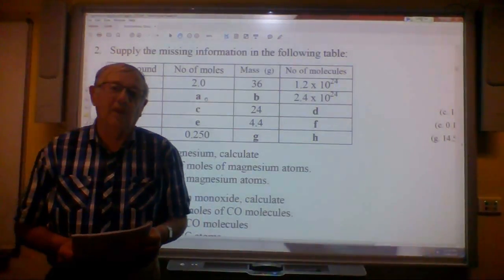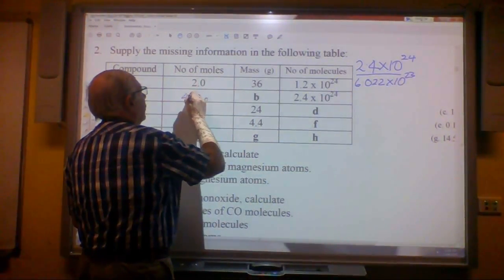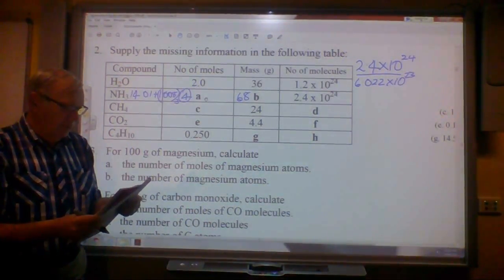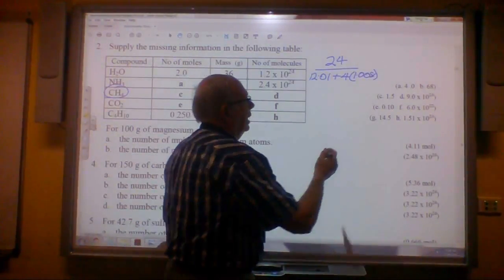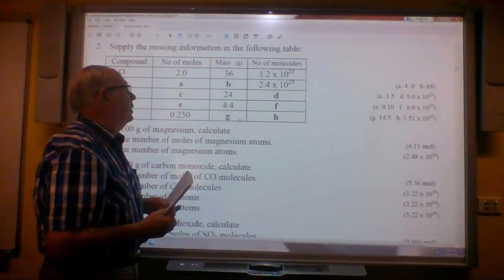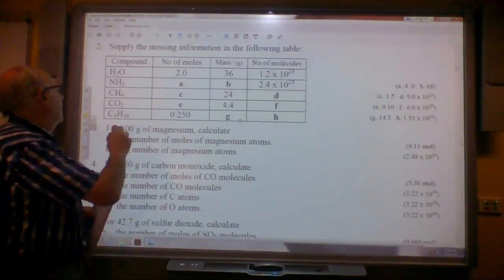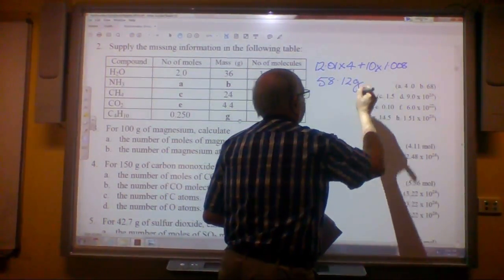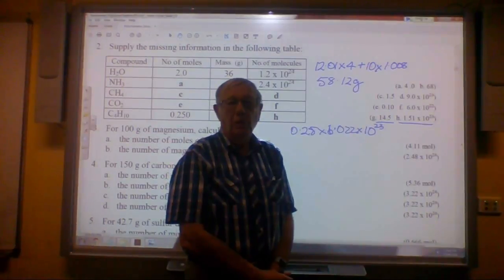Moles Problems Q2